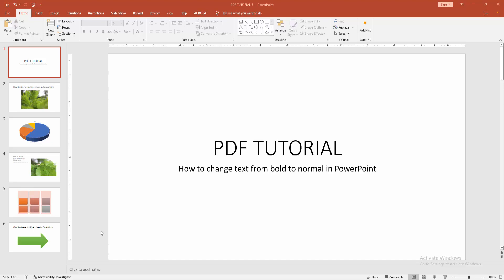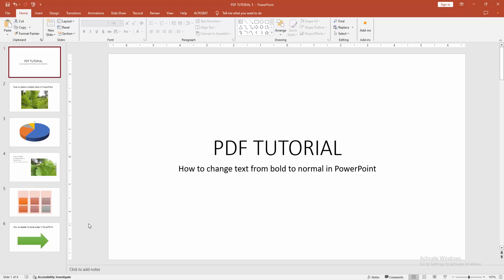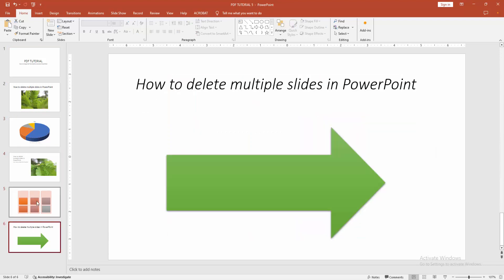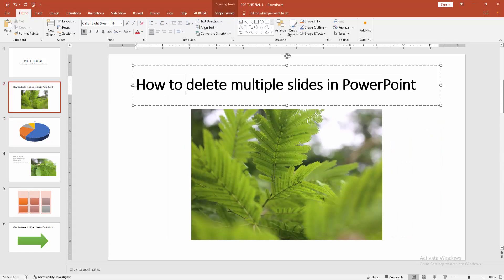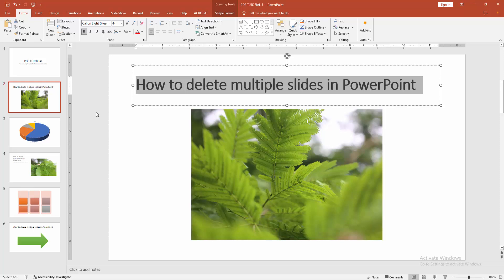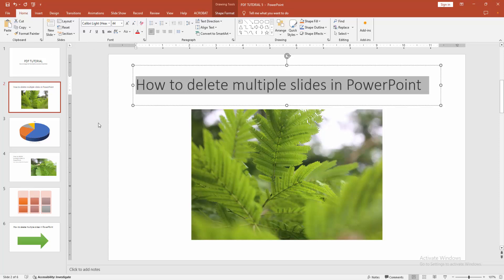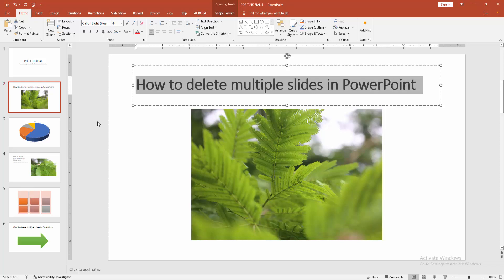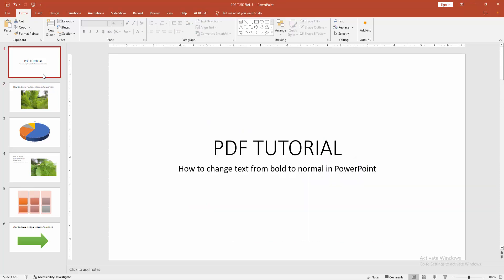How to change text from bold to normal in PowerPoint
Assalamu Walaikum,
In this video I will show you, How to change text from bold to normal in PowerPoint.  Let's get started.